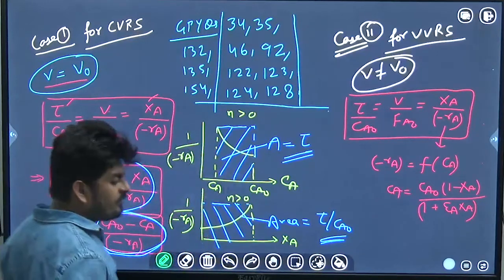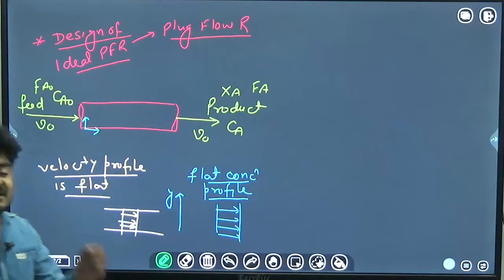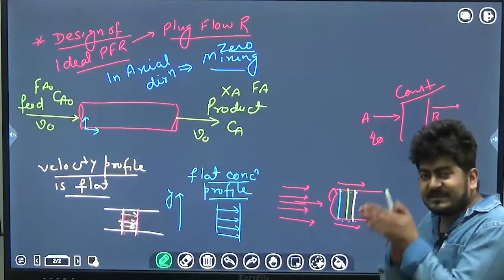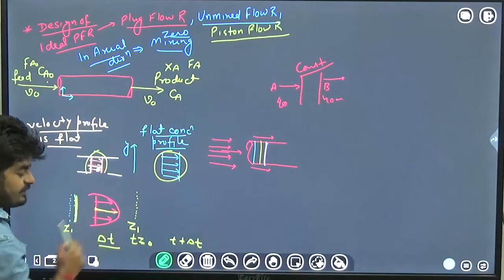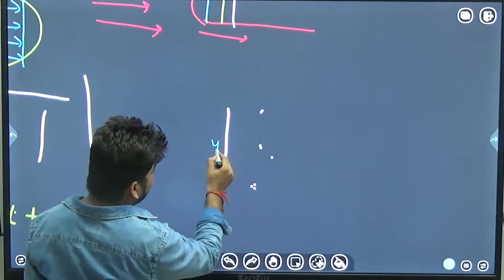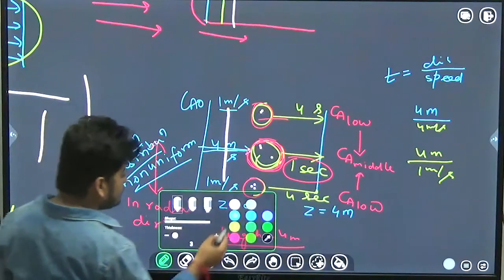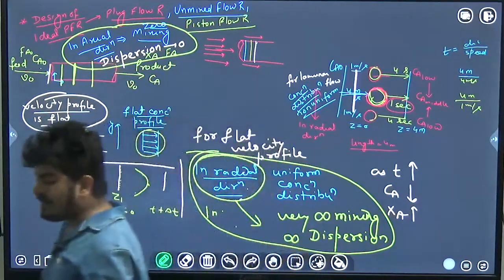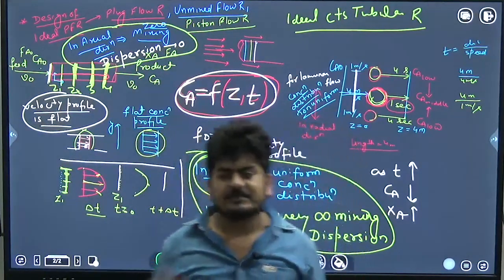Entirely NEW Approach to know the | Working and Characteristics of IDEAL PFR | CRE | CH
Hey Guys! I am discussing the Working and Characteristics of IDEAL PLUG FLOW REACTOR in Chemical Engineering.

For more details, you may contact at

Ankush Gupta (AG)
A Curious Educator (ACE)
The Gate Coach (TGC)